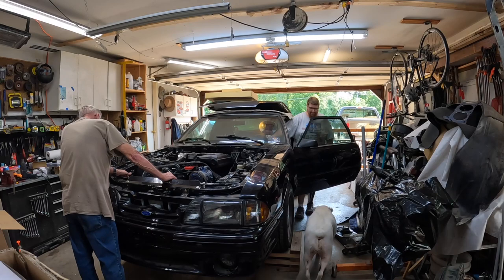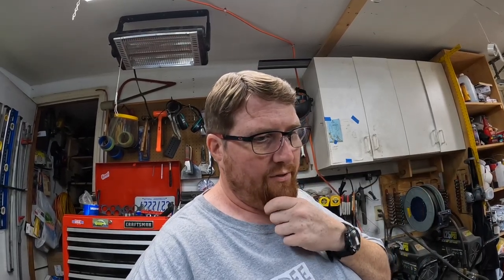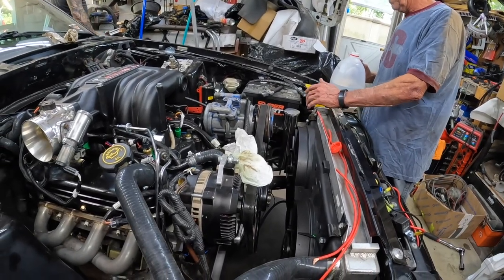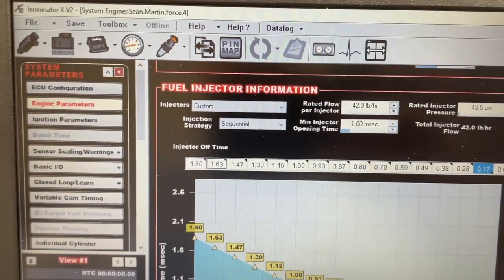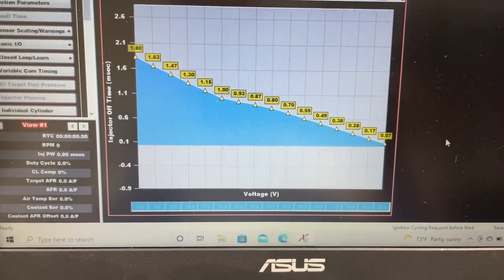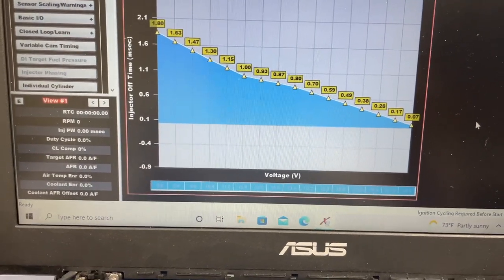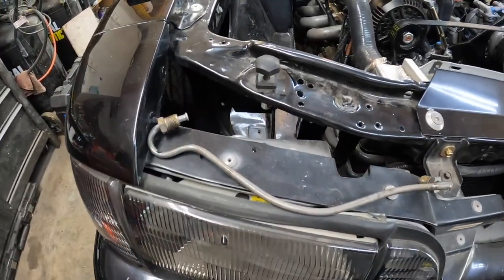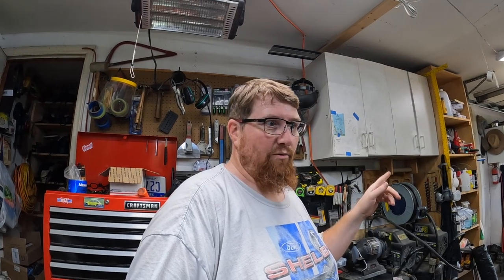Foxbody Black Sunshine First start Of The 347